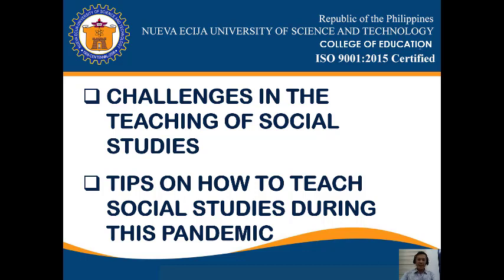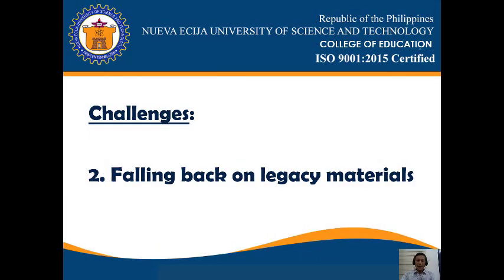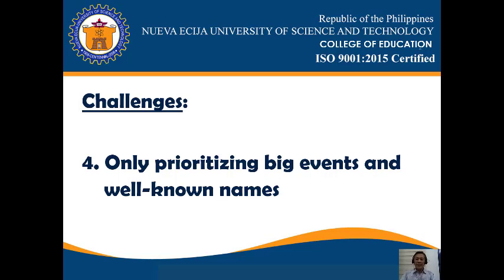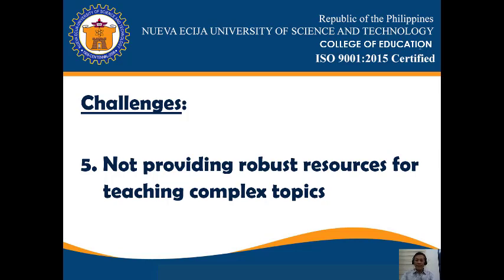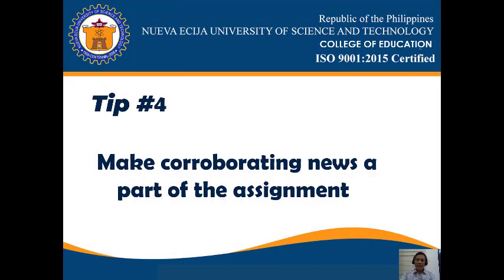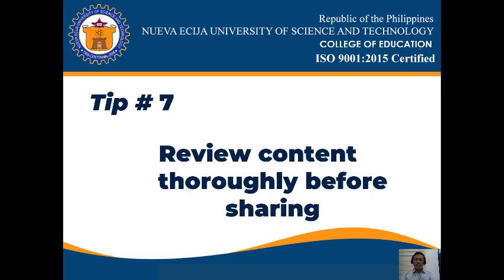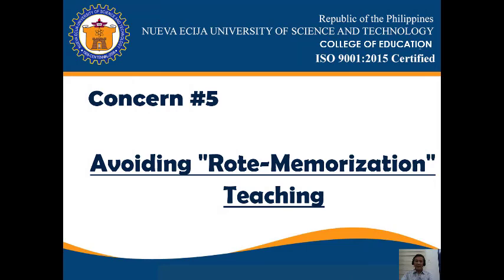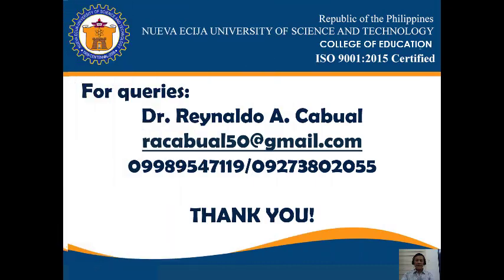Challenges in the Teaching of Social Studies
Sharing how to do it